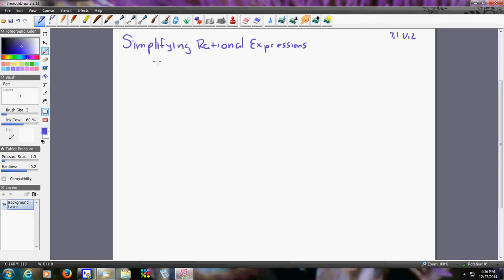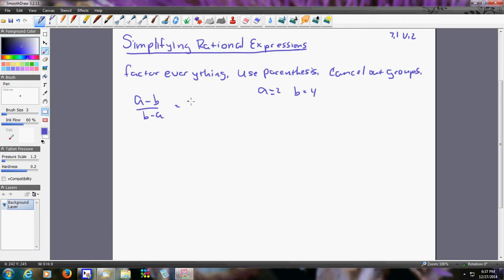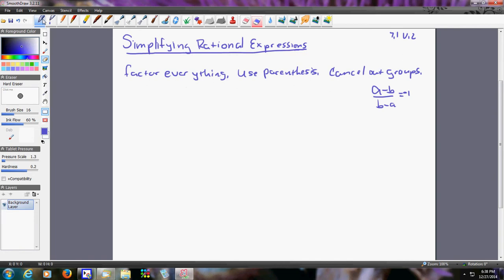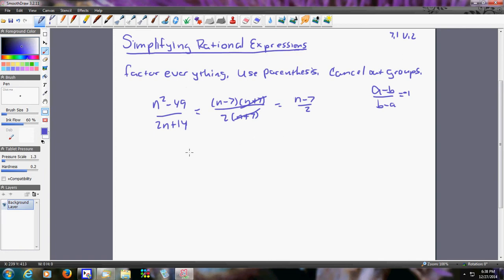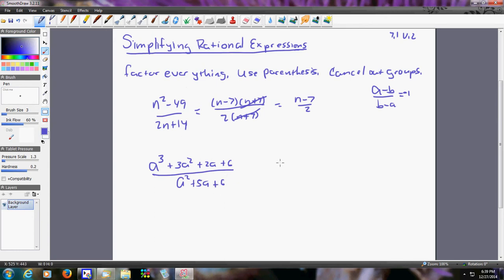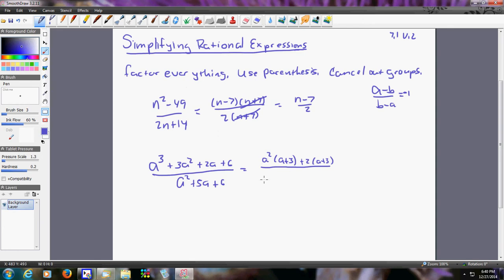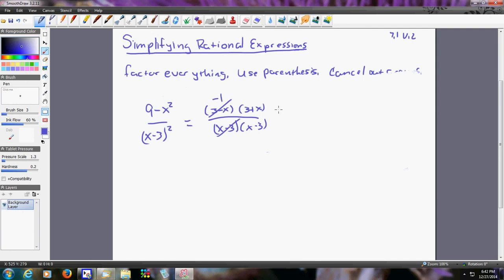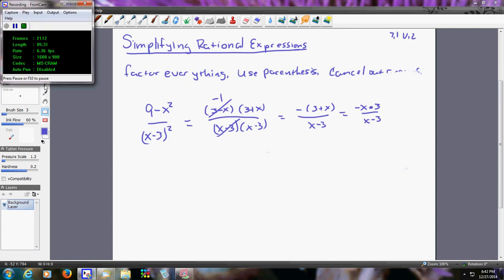Alg Simplifying rational expressions 7 1v 2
This video shows how to simplify rational expressions